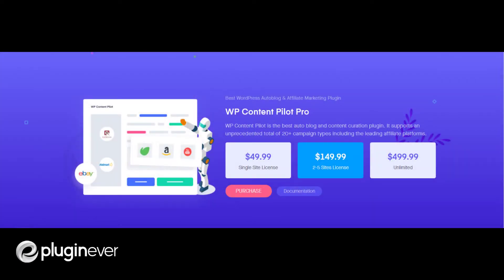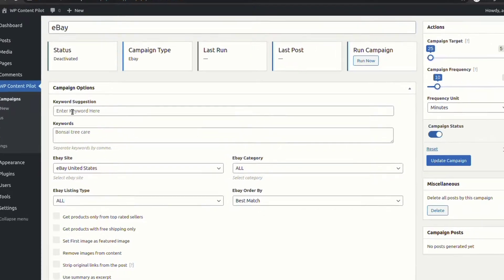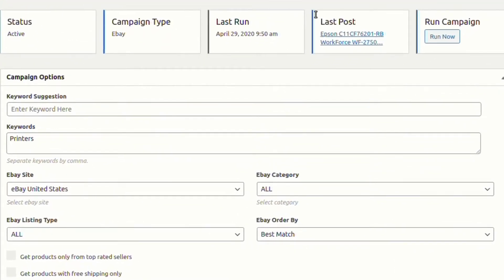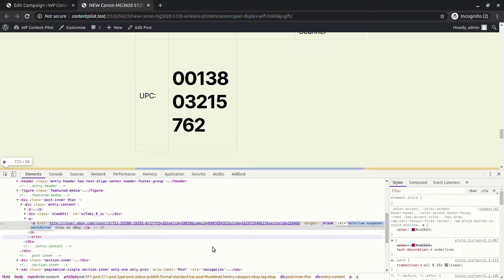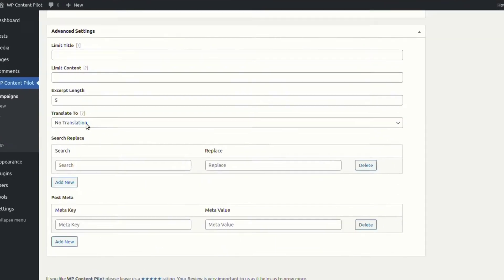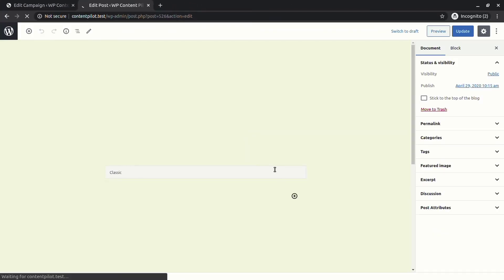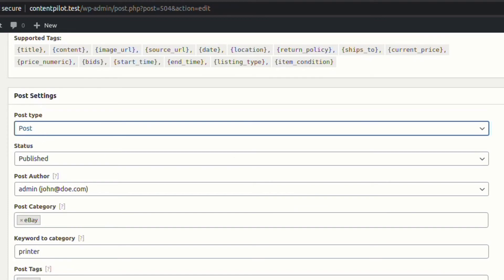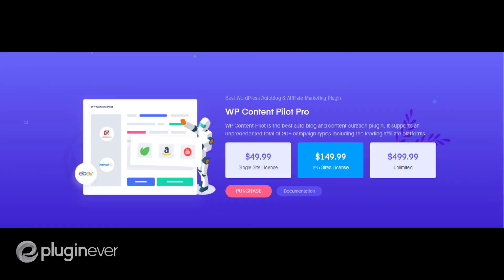Auto post eBay products to WordPress - WP Content Pilot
Automatically post eBay auctions to your WordPress site with WP Content Pilot. The importer works both on a specific keyword and seller. You will also be able to add extra filters on top of a specific seller.

WP Content Pilot is the best auto blog and content curation plugin.